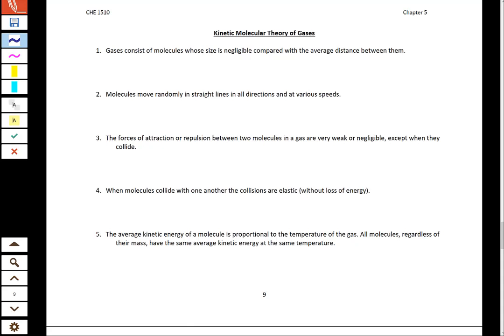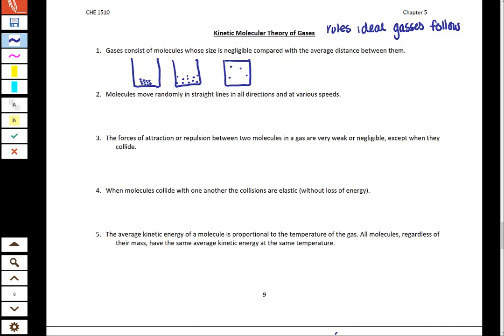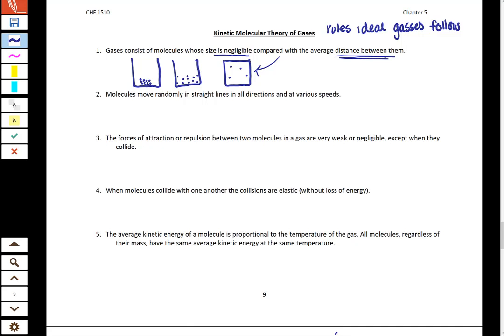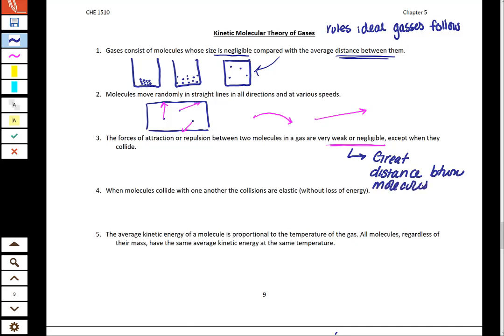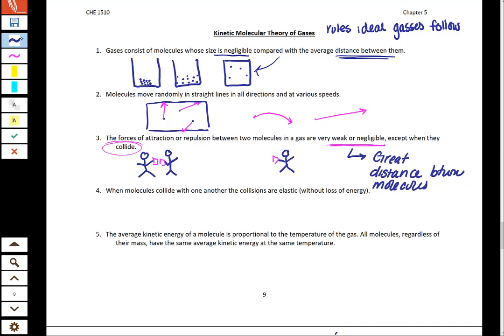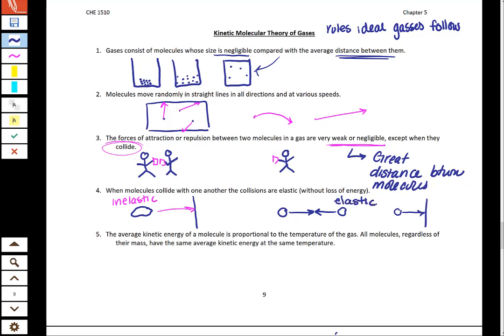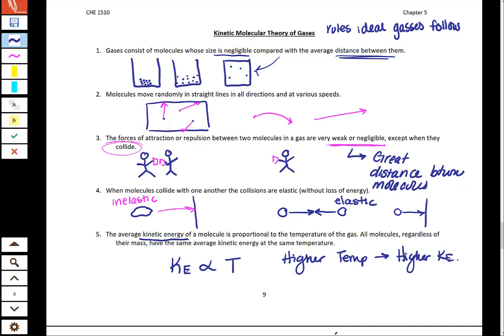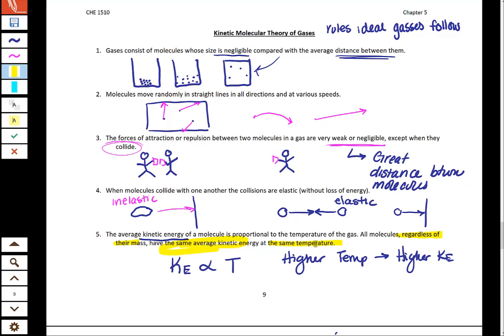CHE 1510_Chapter 7 Kinetic Molecular Theory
In this video, we discuss the theory that describes how gas particles move. This video is for CHE 1510 (General Chemistry 1).